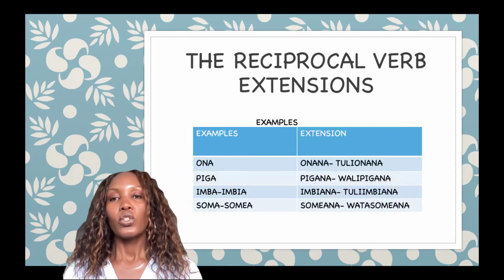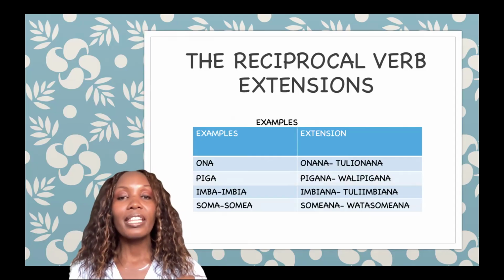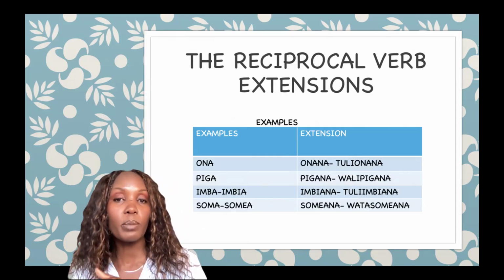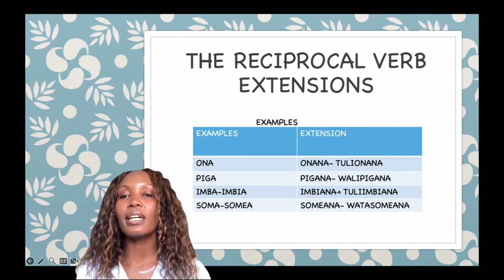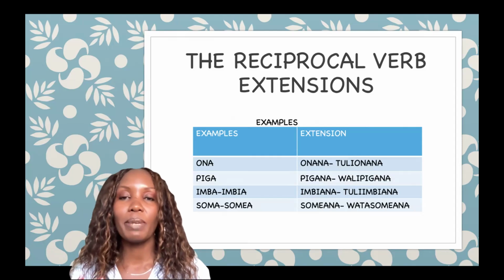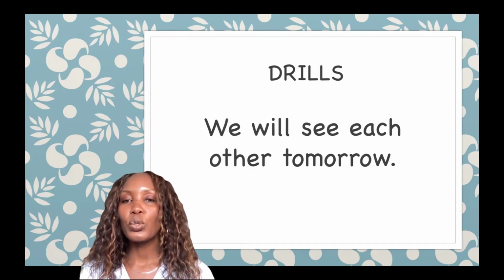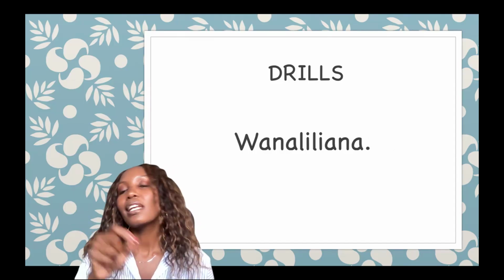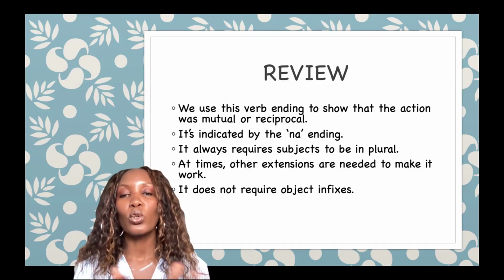Swahili Grammar Made Easy- Reciprocal verb extensions explained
Did you like what you watched? Try my free five day course in our LSN: Swahili Made Easy® App.

Mambo vipi?
 You may have noticed this…You’ve been learning Swahili for a while.
You understand quite a bit.  But when it’s time to speak… something doesn’t quite come together.

It’s not that you don’t know enough.
It’s that things haven’t been fully connected yet.
In this lesson, we’re working through how to talk reciprocal verb extensions… how to form and use them.

Take your time with it.
You don’t need to rush this part.
I am rooting for you...Karen